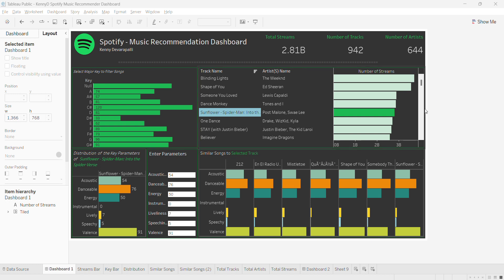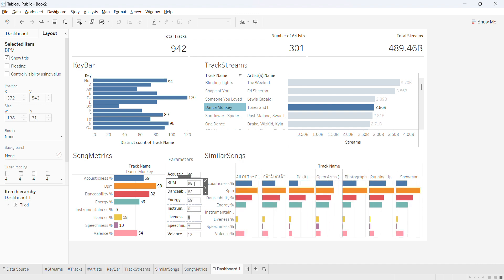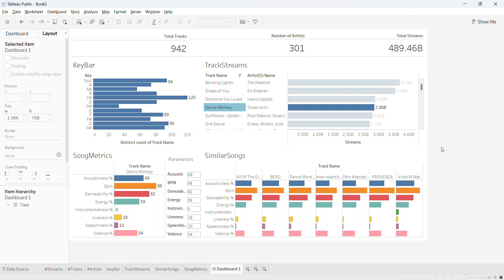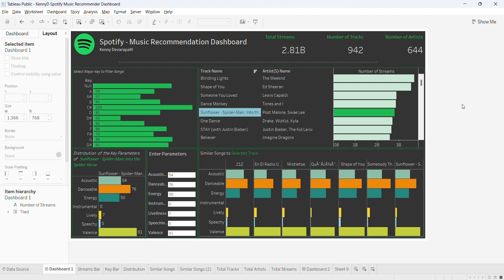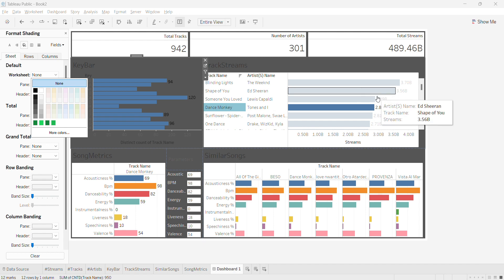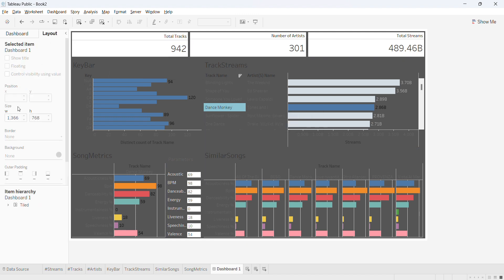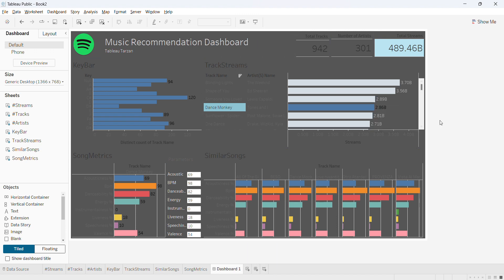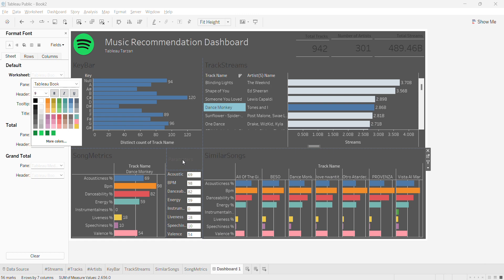Spotify Music Recommendation Dashboard Part II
In this video, we will look at how to beautify the raw Dashboard that we created in the previous video. We will look at various formatting techniques and how to efficiently and productively make the Dashboard look appealing to the Clients.